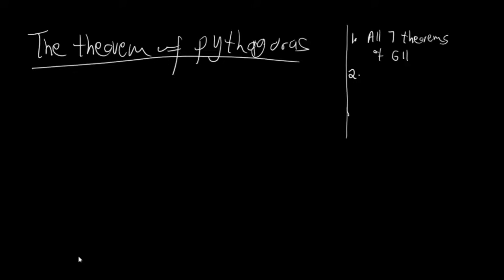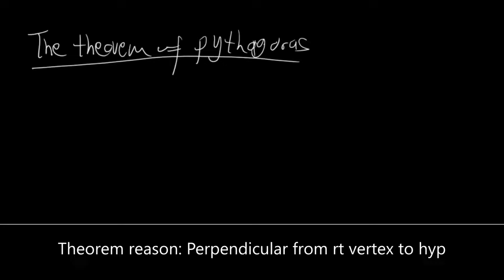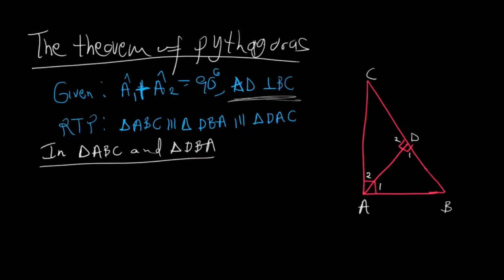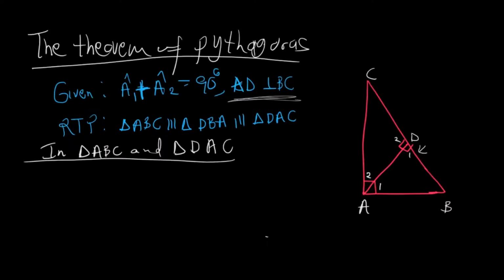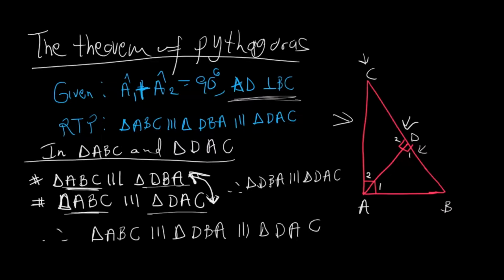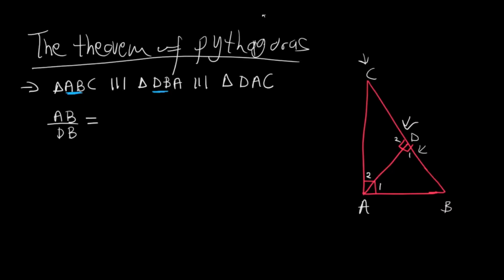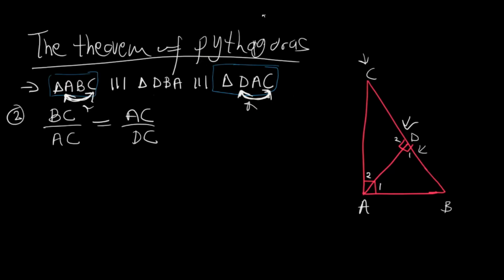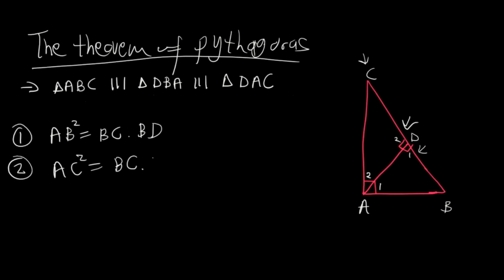The Theorem of Pythagoras I Euclidean Geometry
In this video i tak a look at the Theorem of Pythagoras under the topic of Euclidean Geometry.

Given: A1 + A2 = 90 degrees and AD perpendicular to BC
Required to prove: Triangle ABC III Triangle DBA III Triangle DAC.